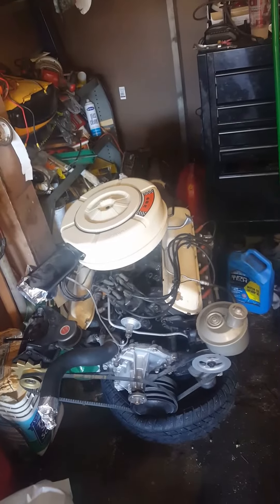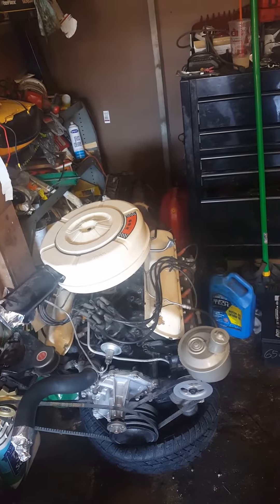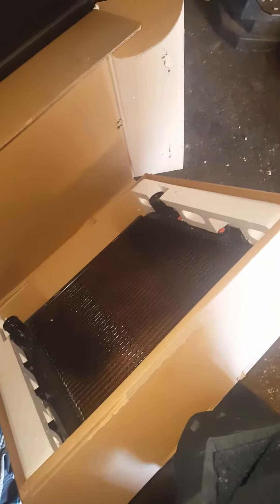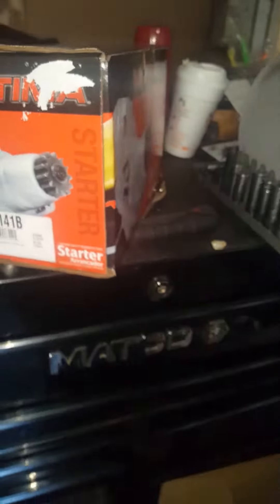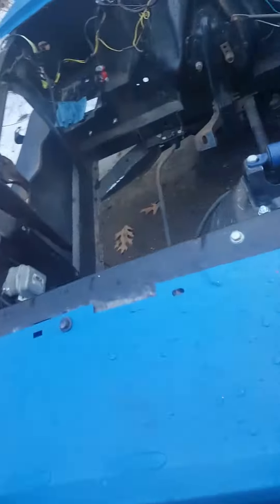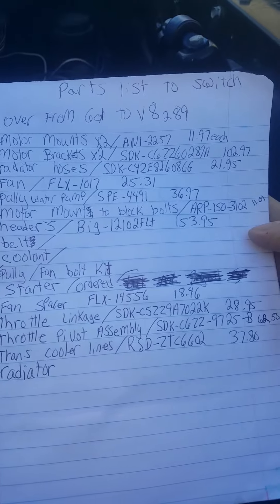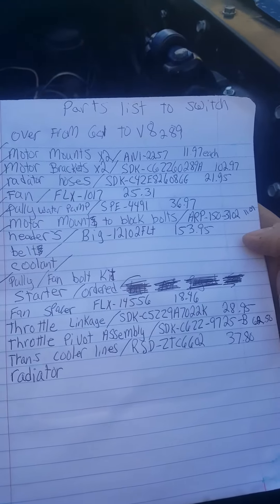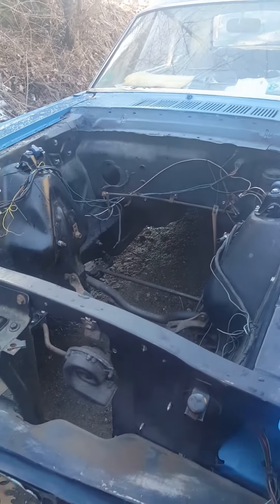How to convert your 1966 mustang from a 6 cylinder to a 289 part1 parts list break down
Parts list break down for 1966 mustang convertion from 6 to 8 cylinder